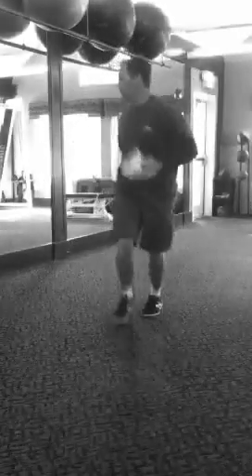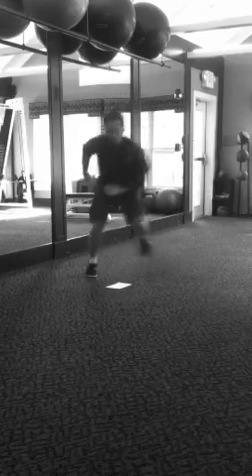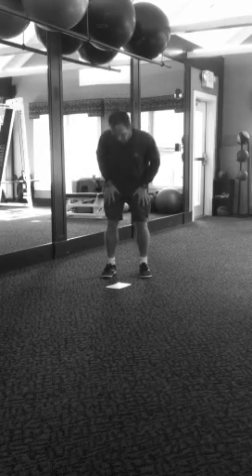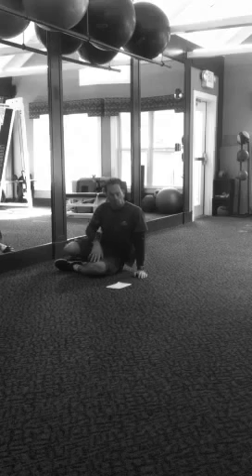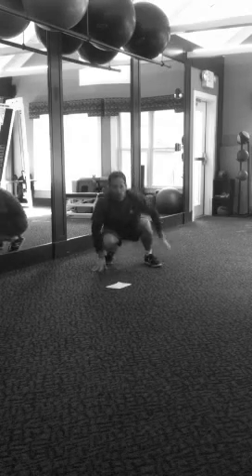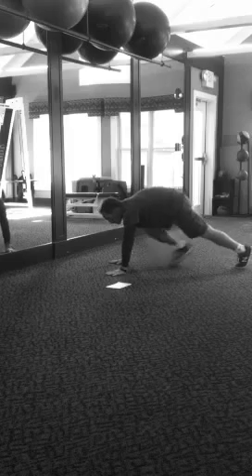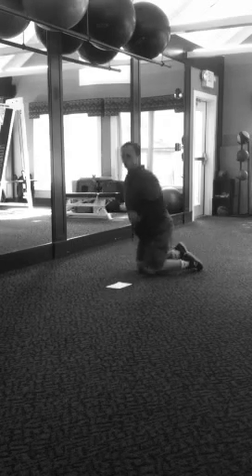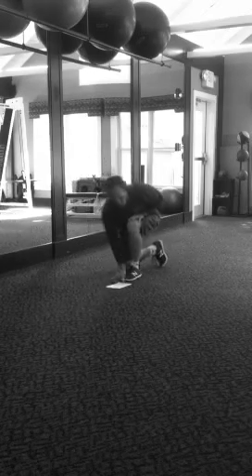Crescendo20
20 minute training program created for the Crescendo 28 Day Challenge.